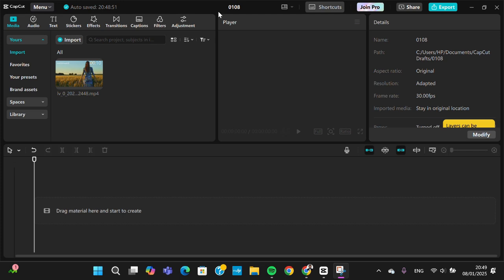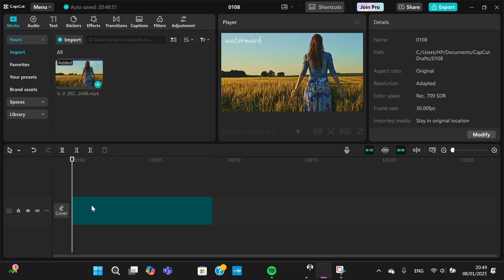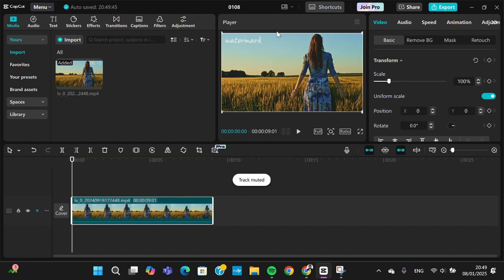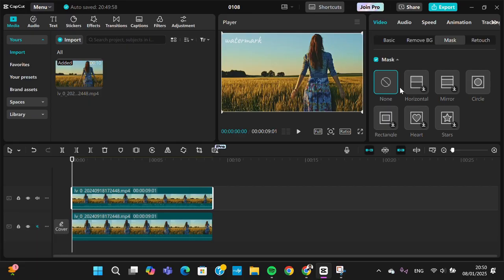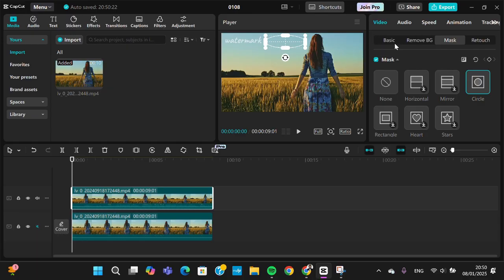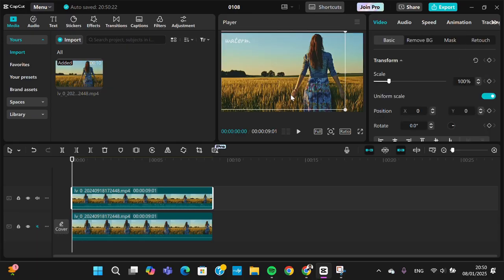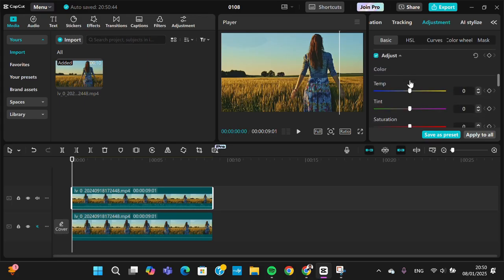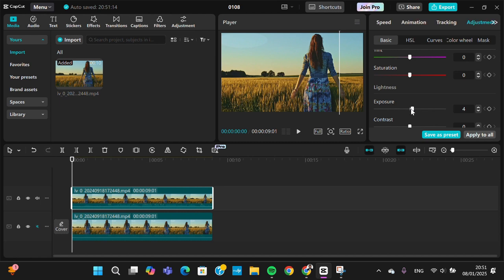❤️ NAVIGATE: How To Remove Watermark From Video In Capcut PC 2025 | English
Tired of watermarks ruining your videos? In this easy tutorial, I’ll show you how to remove watermarks from your videos using CapCut PC in 2025. Whether you’re editing personal content or professional projects, this step-by-step guide will help you achieve a clean, watermark-free finish for your videos.